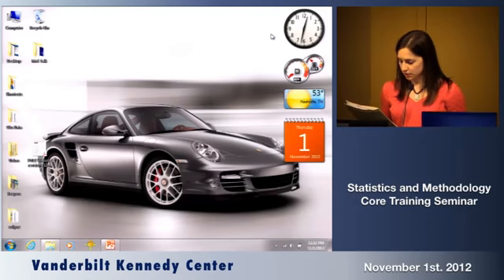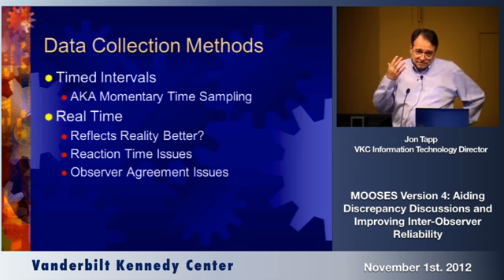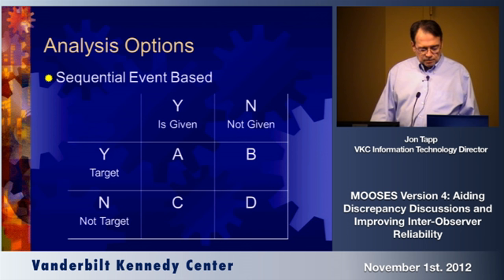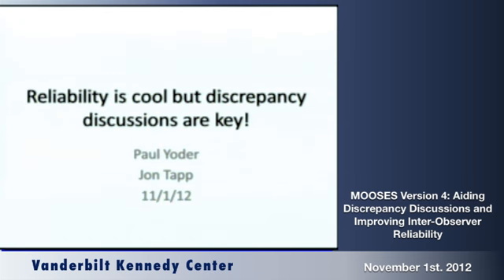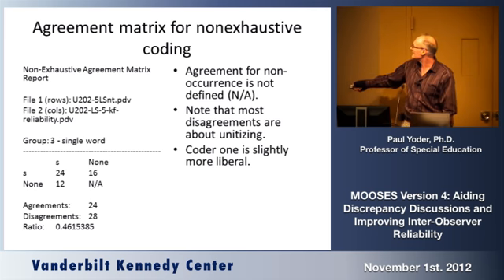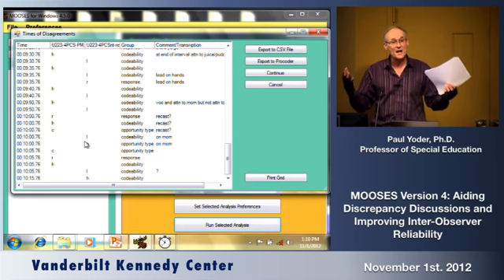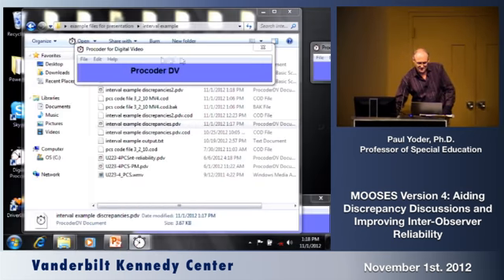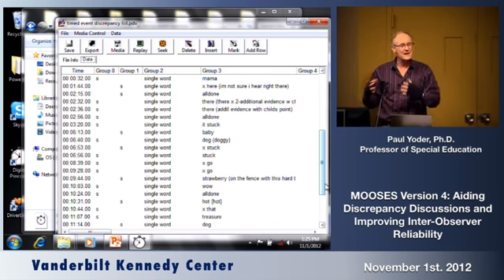Yoder & Tapp on Observer Descrepancy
Talk by Paul Yoder and Jon Tapp November 1st 2012 describing observer discrepancy management.